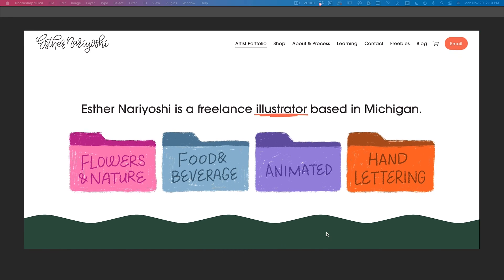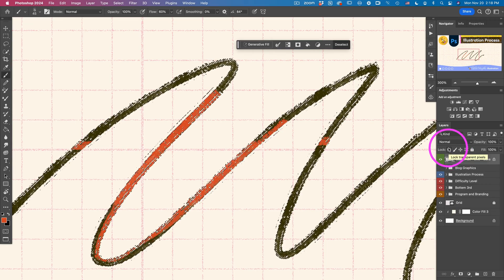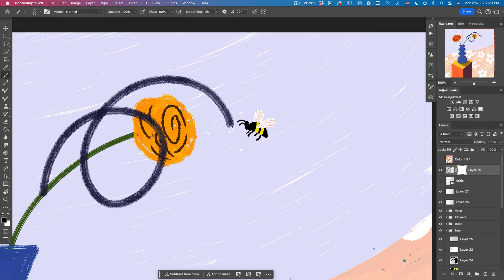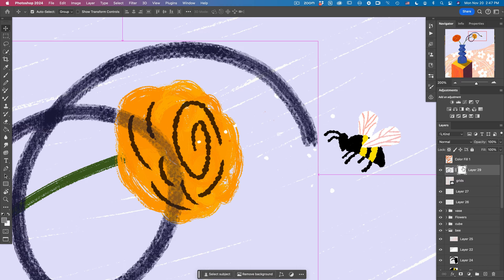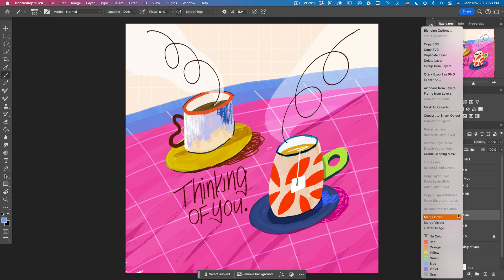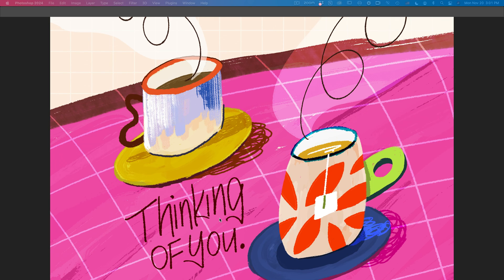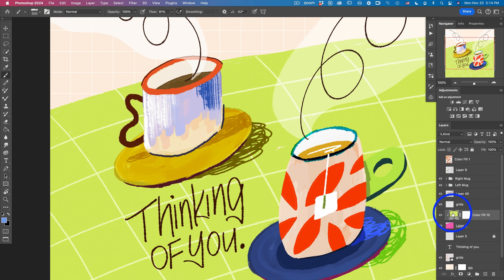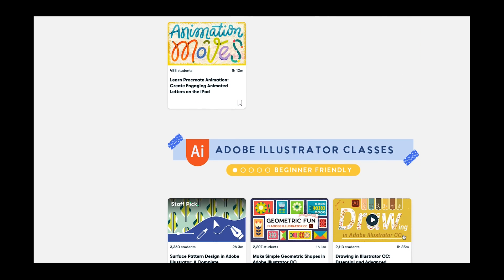Essential Guide to Alpha Lock, Layer Masks, and Clipping Masks in Photoshop